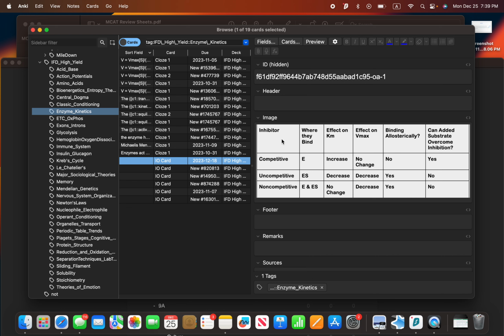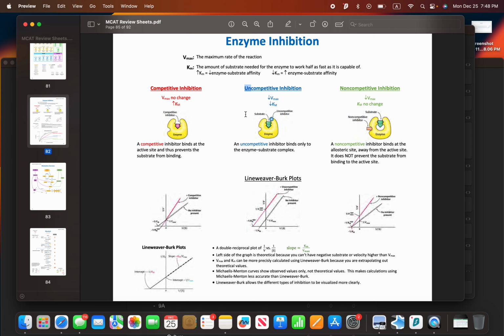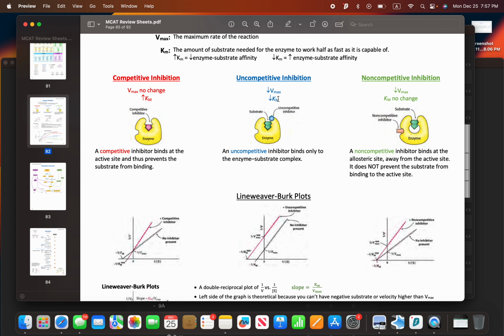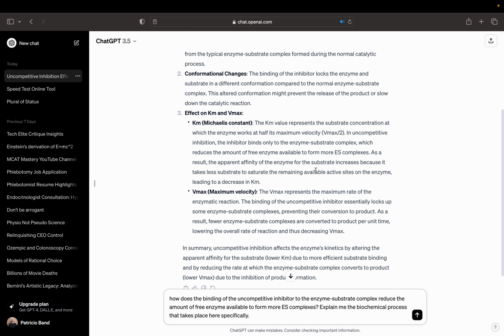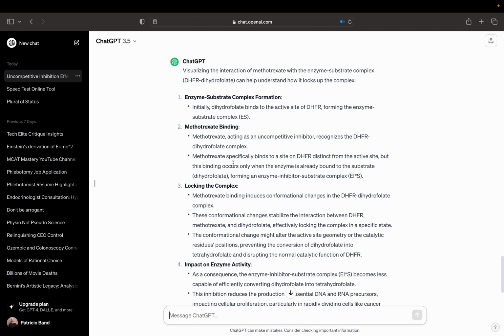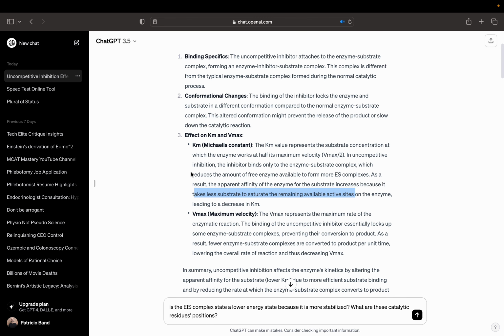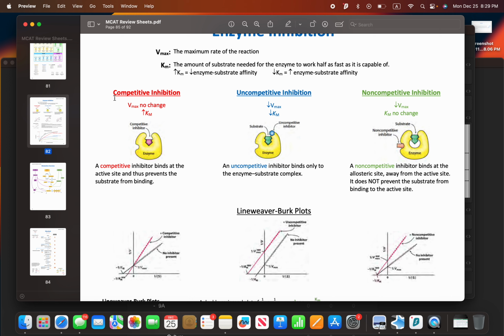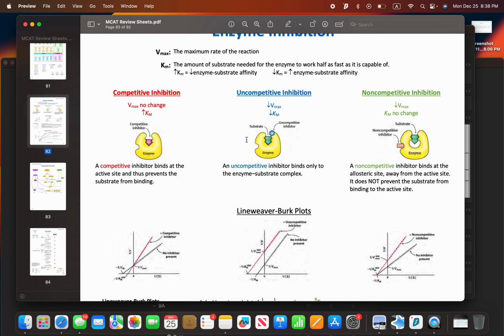Study MCAT With Me - Inhibitors Part 1